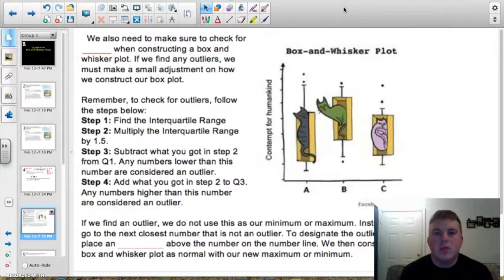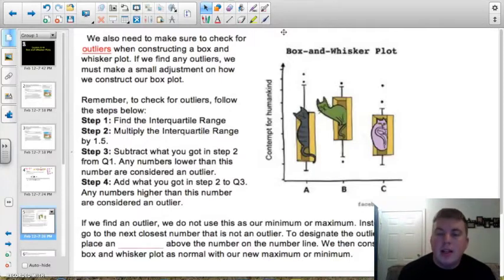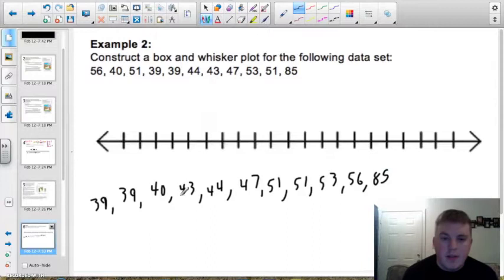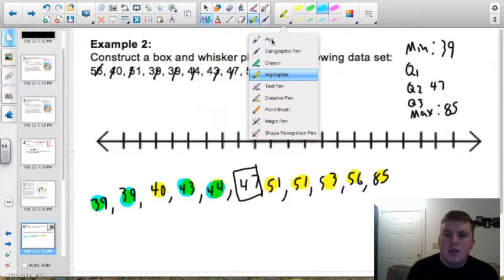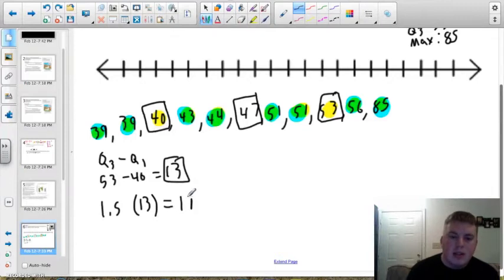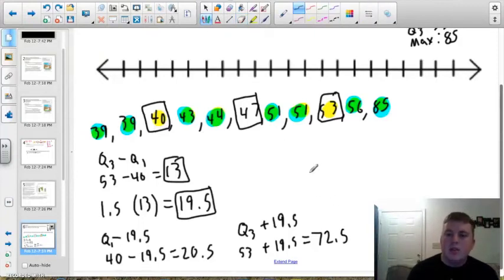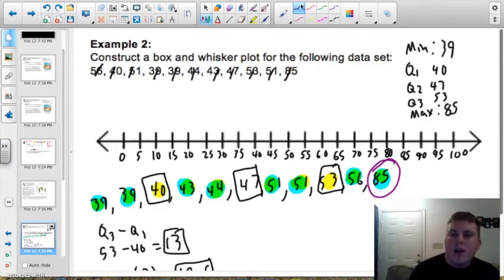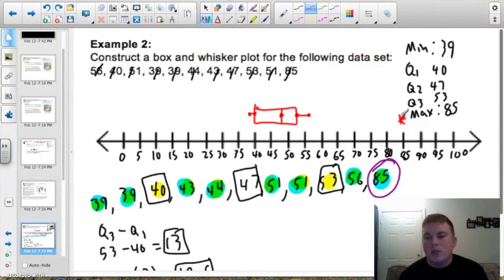6 4 Box and Whisker Plots Part 2